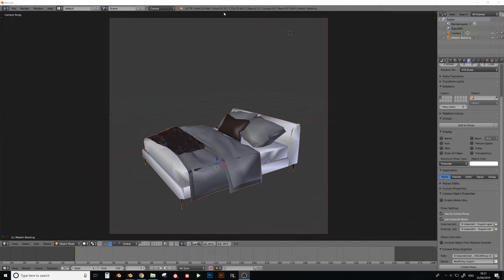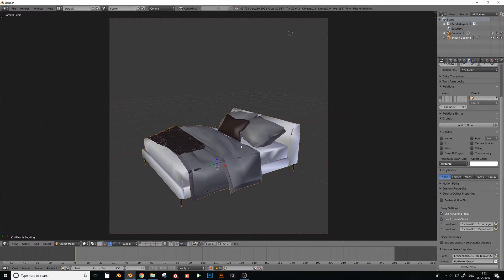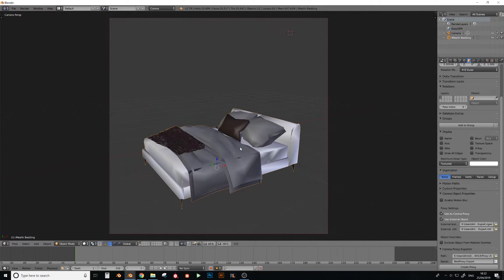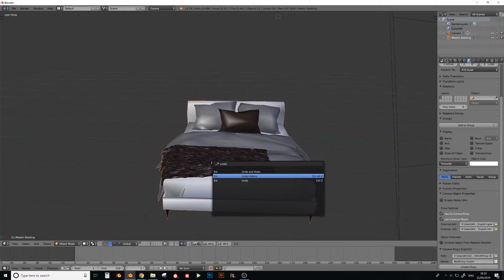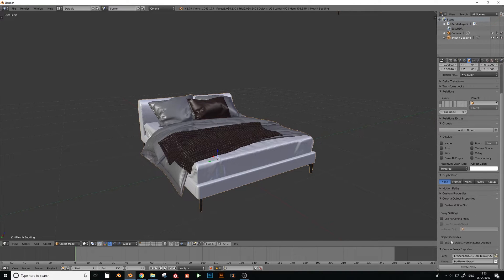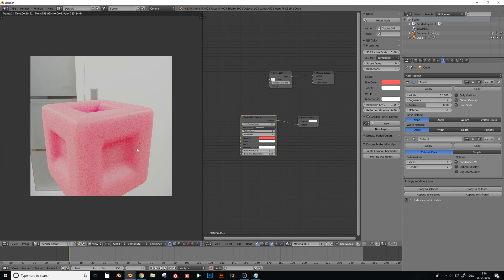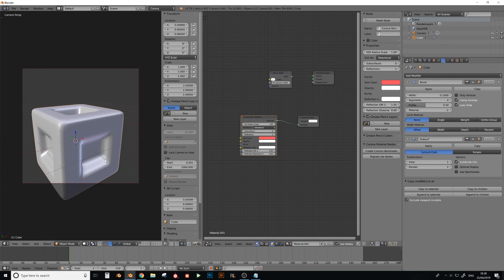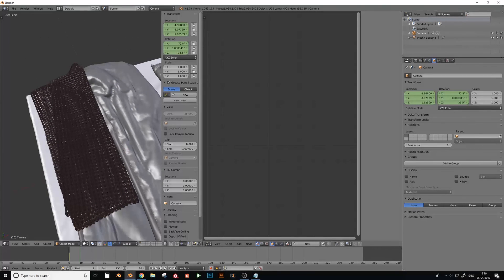Blender & Corona - Proxy Objects & Animations! - iMeshh tutorial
- Please make sure you download the addon version 8.0.49 for this to work properly!